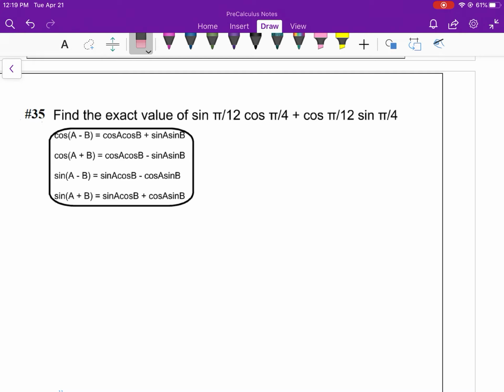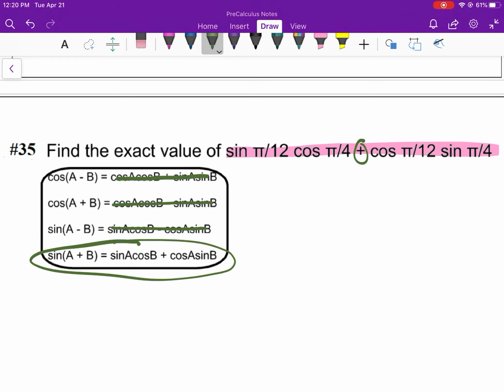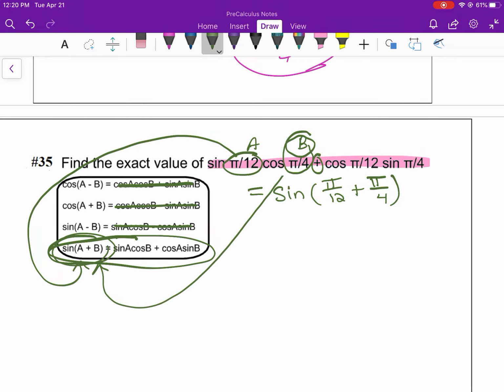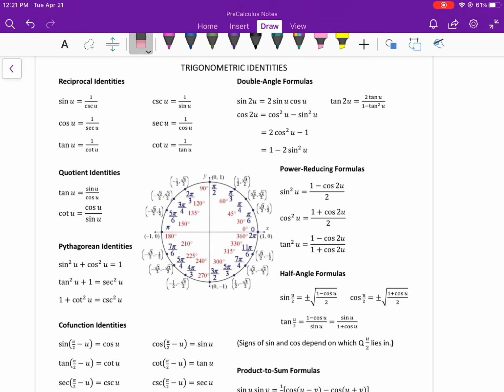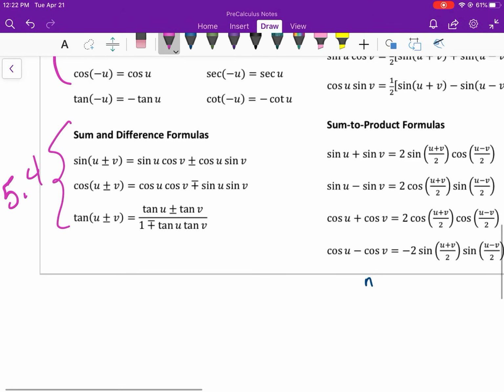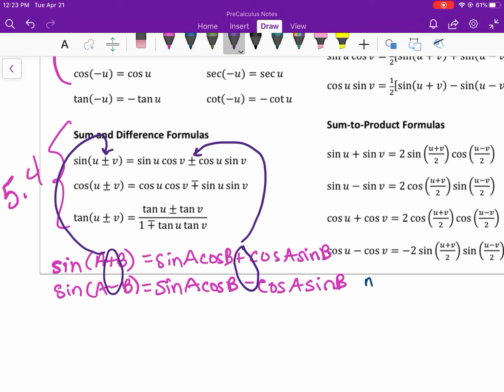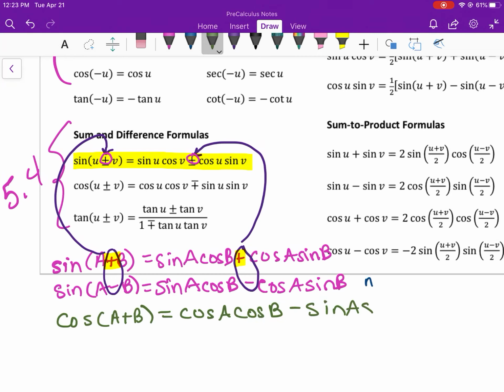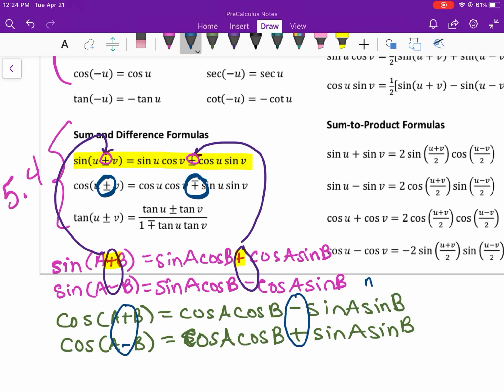PreCalculus Lesson 5.4 - Part I (Cont)